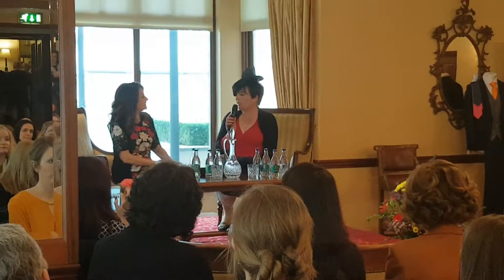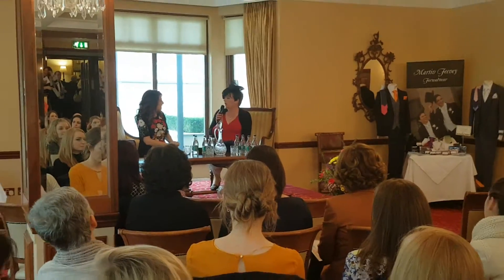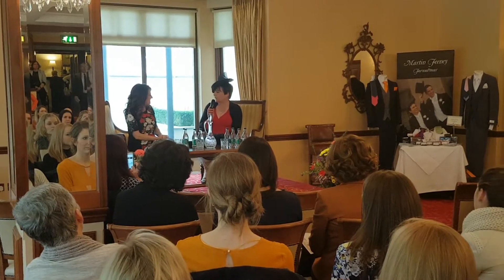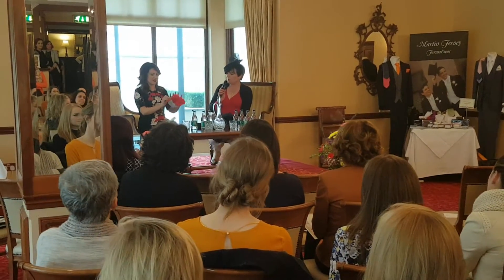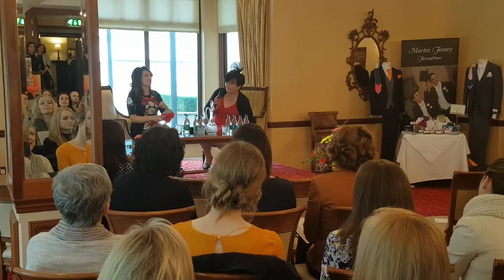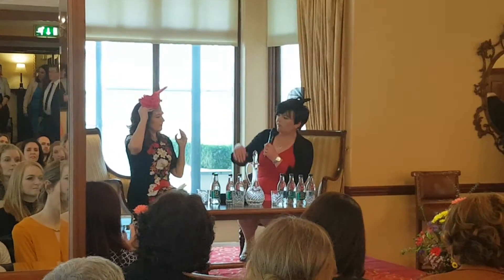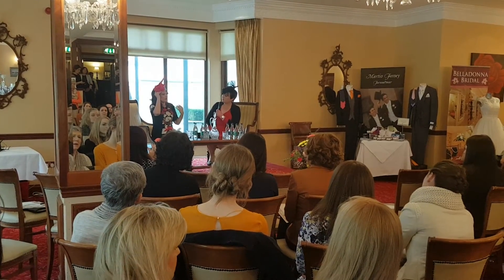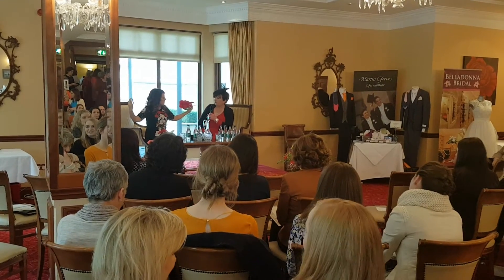Bubbly Brunch Interview with Suzie Mahony and Maura Derrane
Great tips from Suzie Mahony Designs    "You don't want the hat to overpower on your wedding day" at our recent Bubbly Brunch event